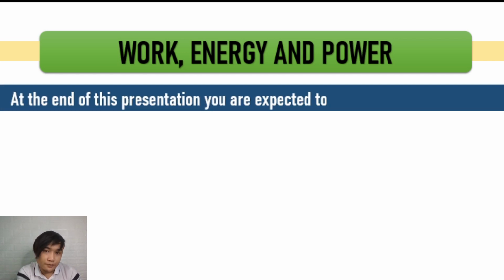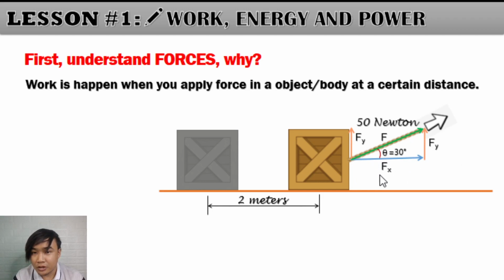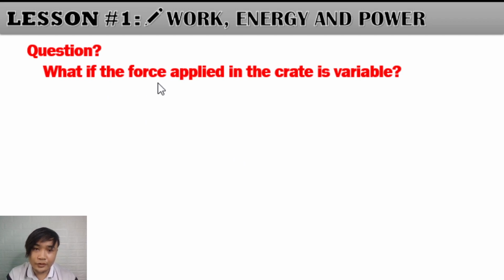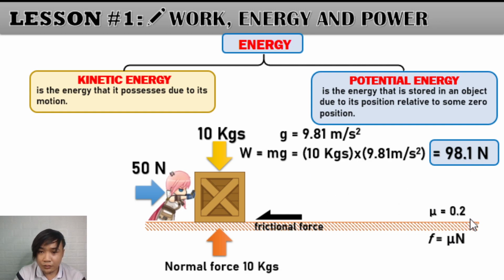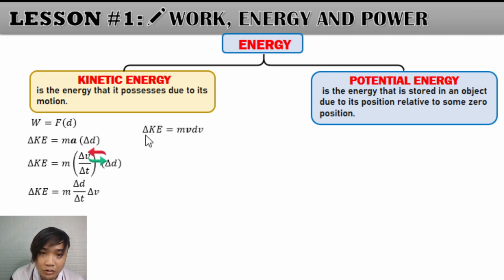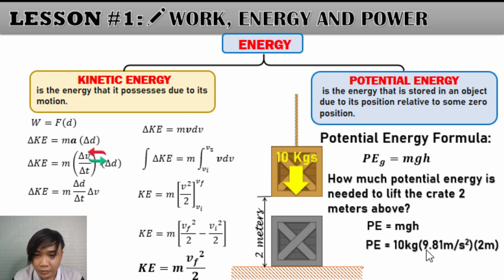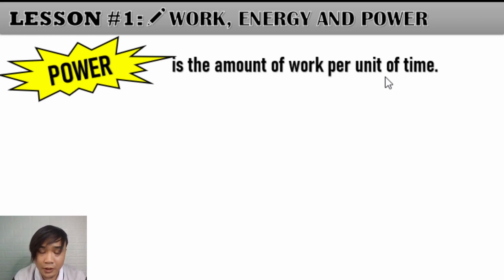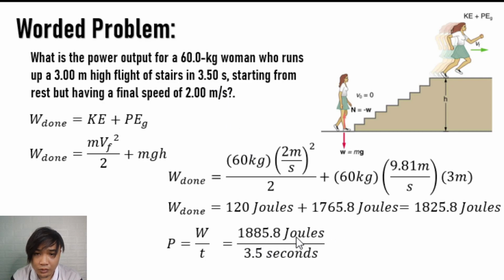Phys 1a - Lecture 1: Work, Energy and Power